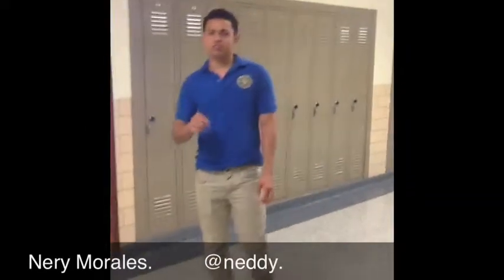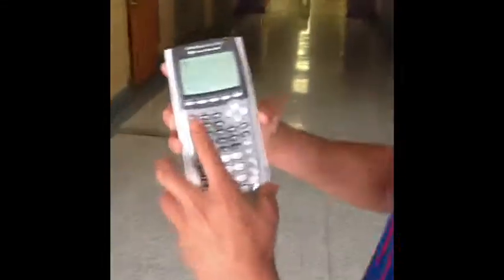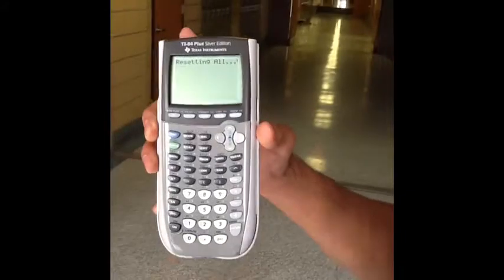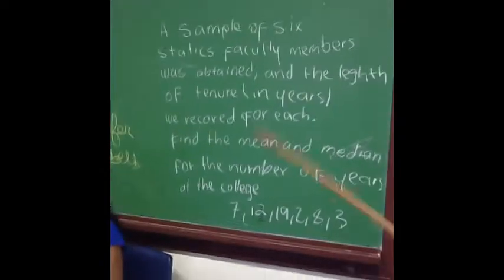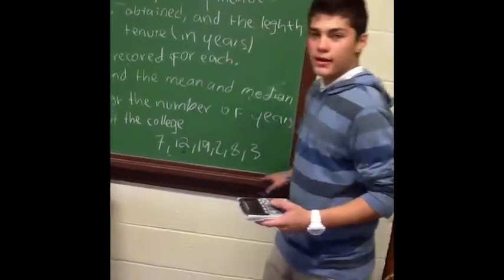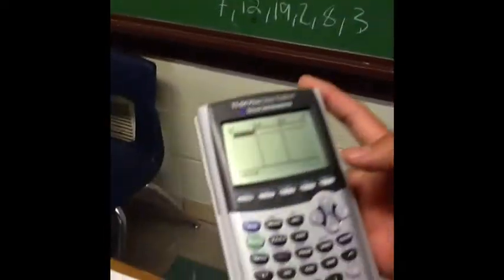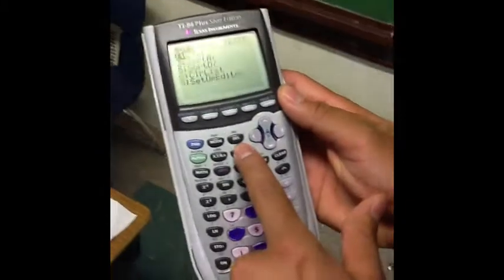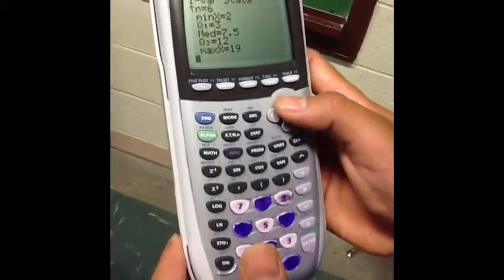Nery & Eduardo 2nd video Algebra 1